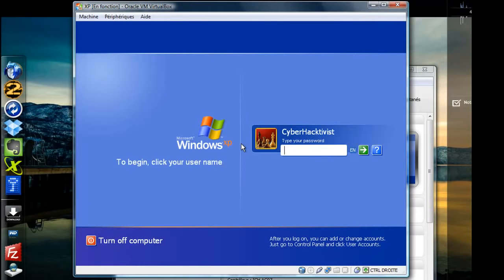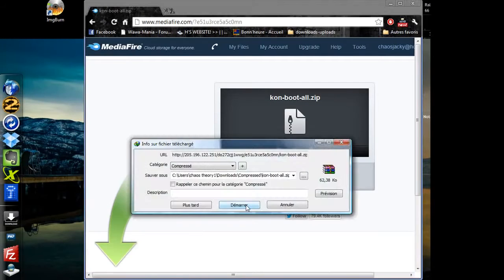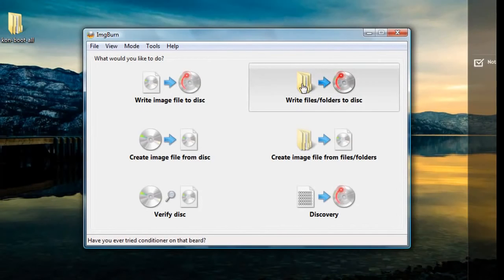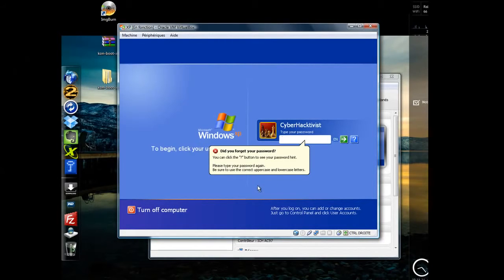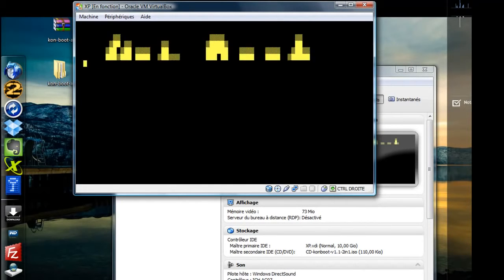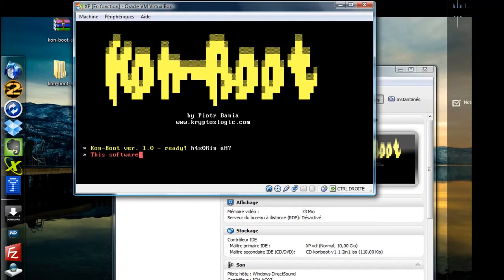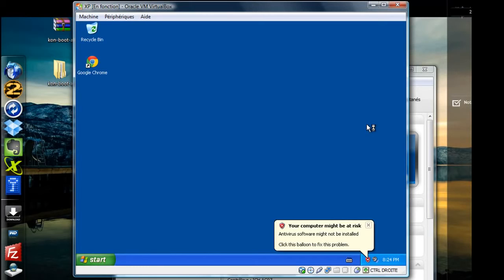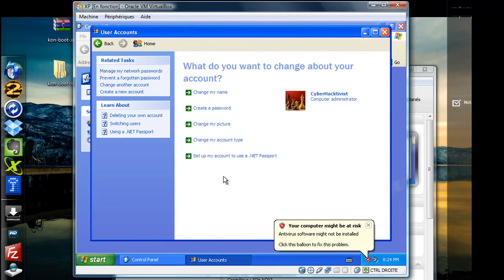How to bypass a password protected Windows account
In this video, I'll show you how to bypass the password prompt on a windows operating system. This hack works on XP, vista, seven and windows 8.